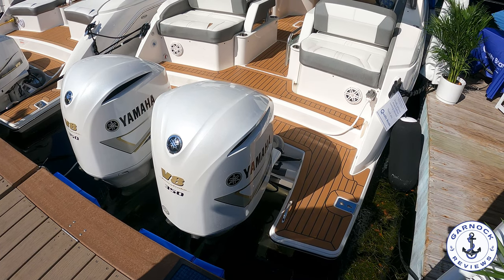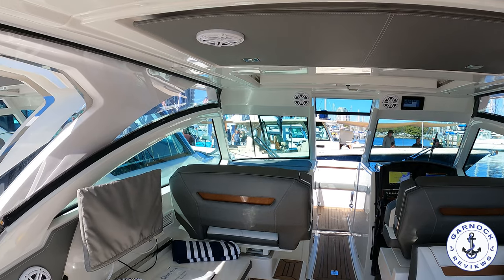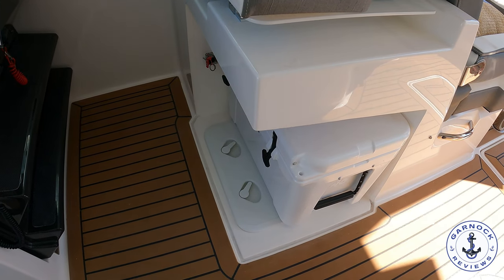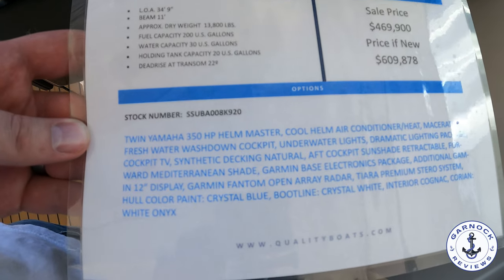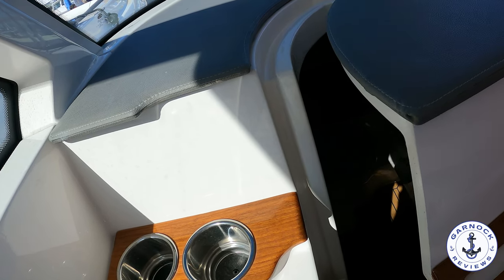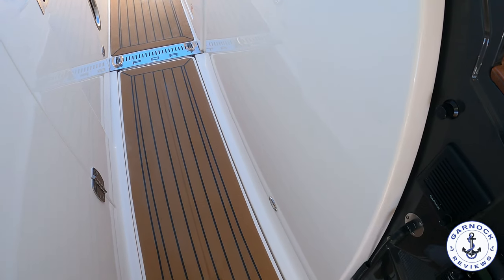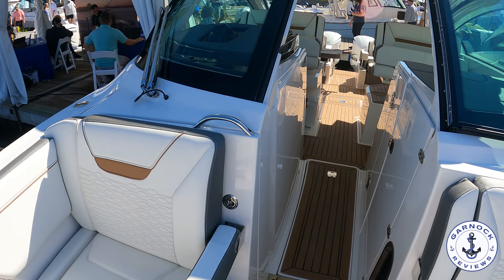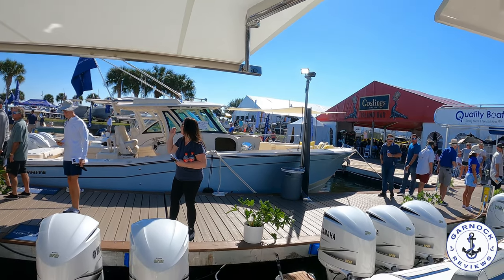[Sold] - $469,900 - (2020) Tiara Sport 34 LX - St. Petersburg Power & Sailboat Show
This Tiara Sport 34 LX was on display at the St. Petersburg Power & Sailboat Show earlier this year. This particular example has since been sold, but I thought my subscribers would still appreciate a sneak peek onboard to see what this 2020 model can offer.

If you are looking for a high quality, high performance day boat, very few can compete with what is on offer on a relatively small boat. At 34 ft 9 inches in length, with a beam of 11 ft, this impressive bow rider offers luxury accommodation bow to stern, with an enclosed heads compartment to give you all the creature comforts you need for an unforgettable day on the water.

You can find the details of this model of boat on @TiaraYachtsUSA

✅Have you checked out some of our other boat reviews: 👇👇

💢2007 Mariner 35 Seville Express - Video Walkthrough Review